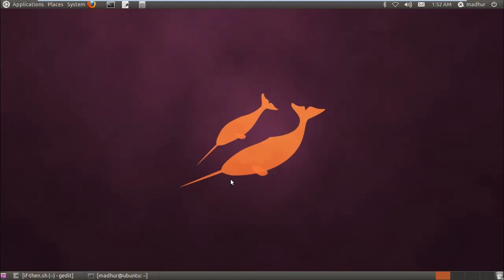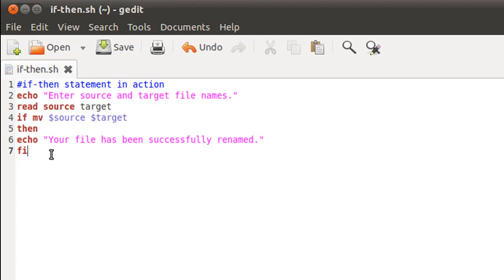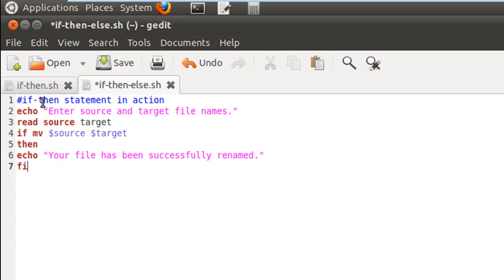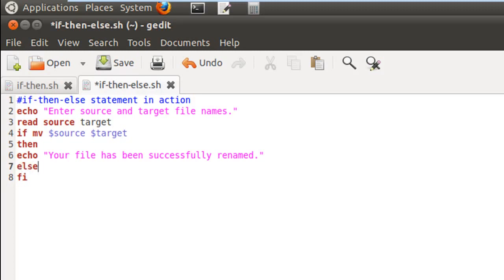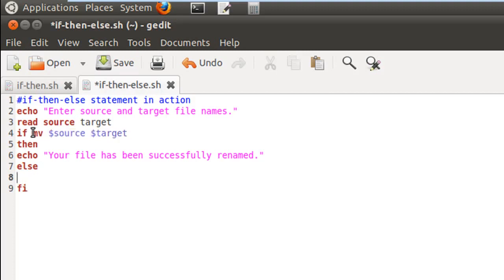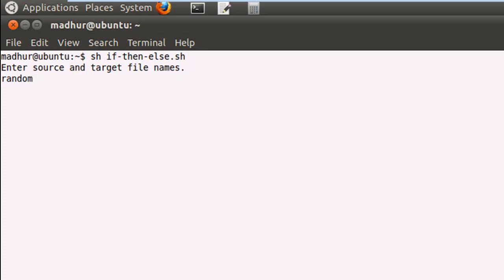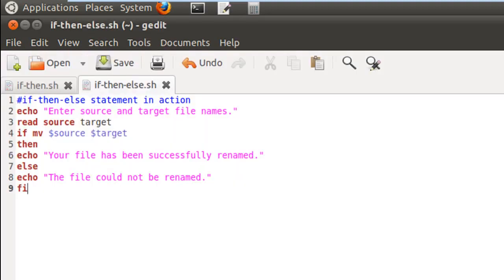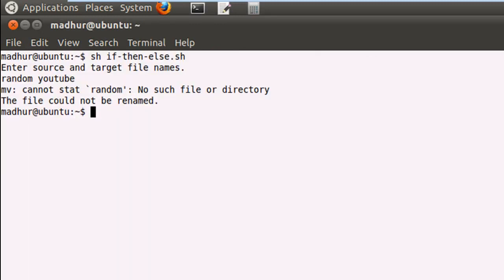Shell Scripting Tutorials 29 The 'if then else' Statement